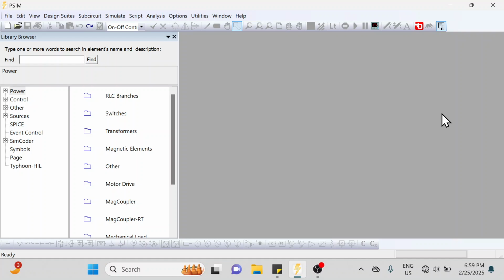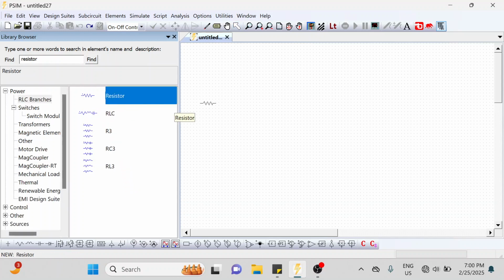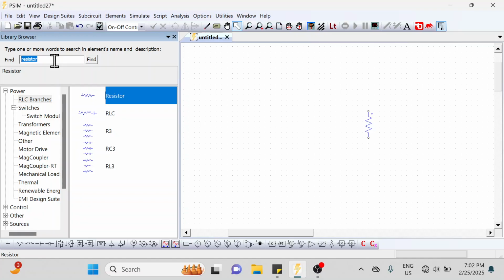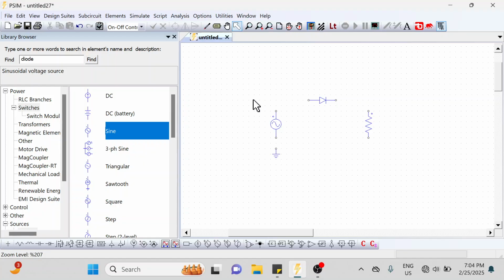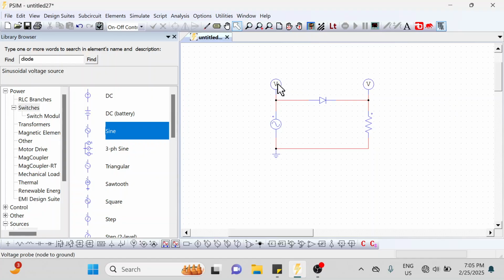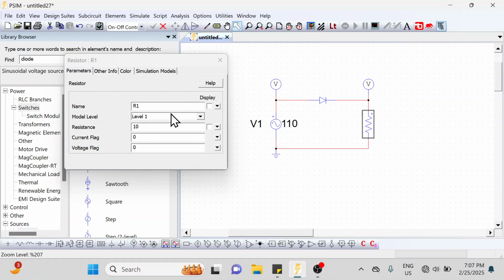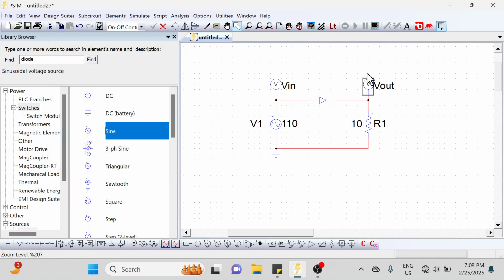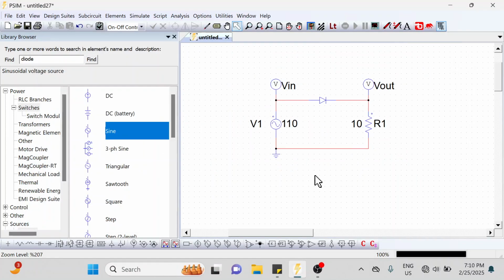Introduction to PSIM simulation software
For Detail course on Power Electronics and PLECS Simulation for Just 9.99$

In this introductory tutorial, we dive deep into PSIM, one of the most powerful and fastest simulation tools specifically designed for power electronics, motor drives, and energy conversion systems. Whether you are a student, an engineer, or a researcher, this video will help you transition from theory to virtual prototyping in minutes.

What you will learn in this video:

Interface Overview: Navigating the PSIM workspace and component libraries.

Building Your First Circuit: A step-by-step guide to placing components and wiring.

Simulation Controls: How to set up transient and steady-state simulation parameters.

SimView Analysis: Mastering the waveform tool to analyze voltage, current, and power.

Pro-Tips: Best practices for faster convergence and accurate results.